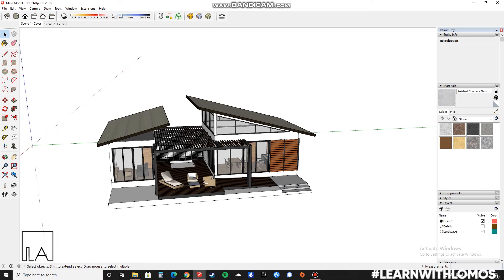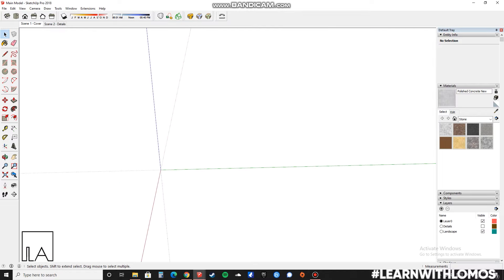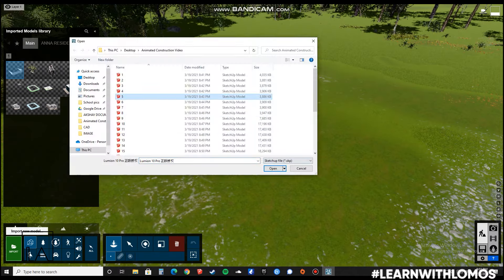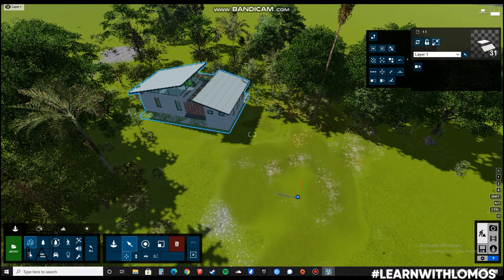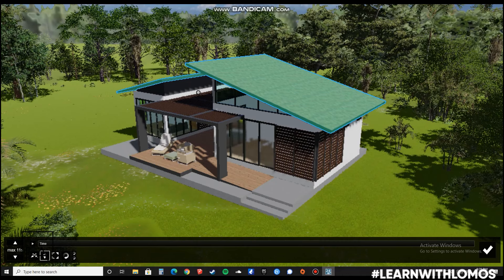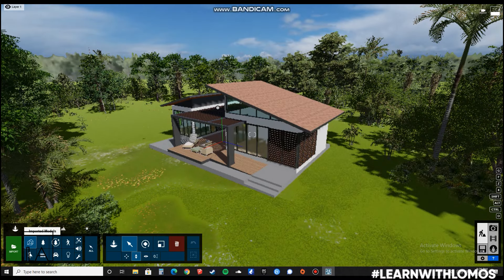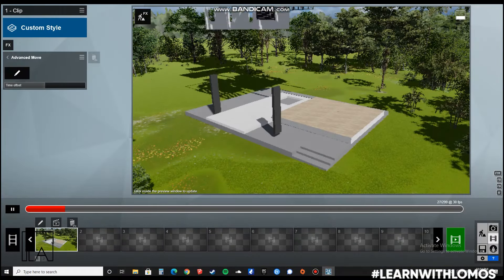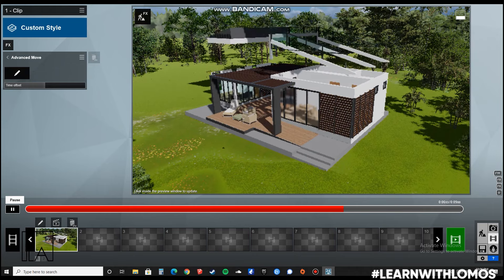Animated Construction Video using Sketchup + Lumion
Hilghlights of the Video -

- Use any sketchup model which have all of its surfaces made into group or components
- Save them separately as Sketchup files
- Import them into Lumion
- Use the advanced move tool to make the animation

Thank you Lumion software.

Thank you Trimble Sketchup

Go through our previous Lumion tutorial videos.

Kong · Bonobo

Black Sands

Artist: Bonobo
Music  Publisher: Just Isn't Music

Must Watch.

Must Watch.